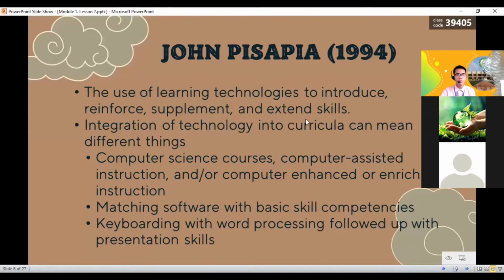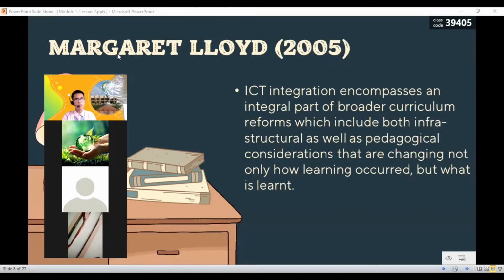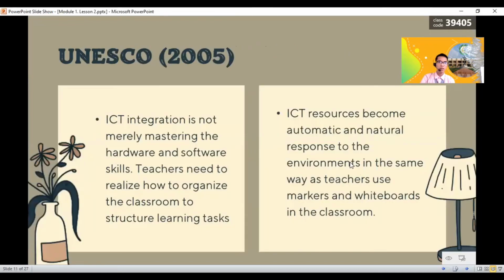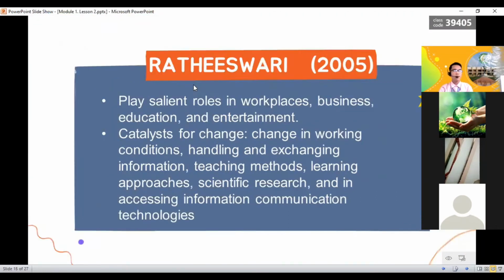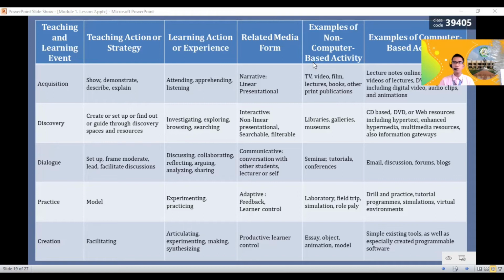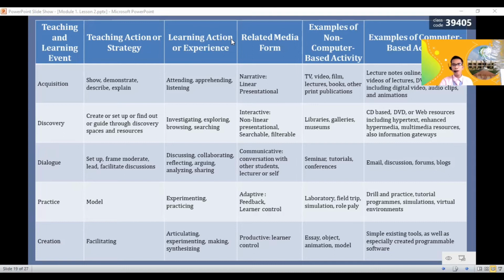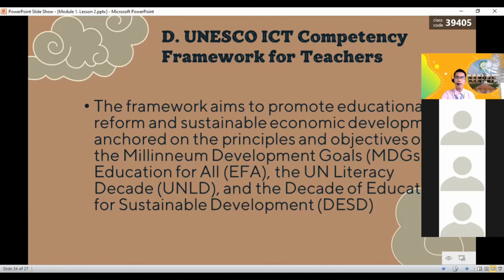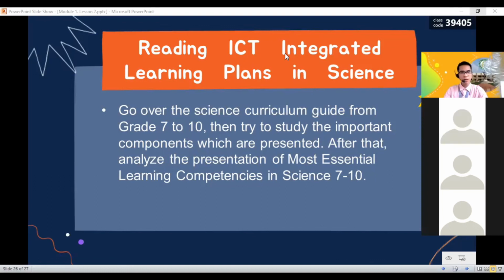ICT-Pedagogy Integration in Science Learning Plans I Technology for Teaching and Learning 2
This is a discussion in the subject MC Science 2- Technology for Teaching and Learning 2 - Science Education, topics included are:
1. ICT-Pedagogy Integration in Science Learning Plans
2. Integrating Technology in Instruction
3. Information Communication Technology (ICT) in Science Education
4. Using ICT Integration Frameworks in Science Education Learning Plans
5. Integrated Learning Plans in Science